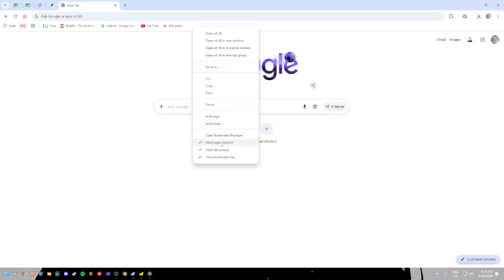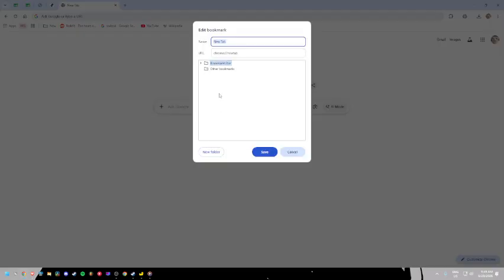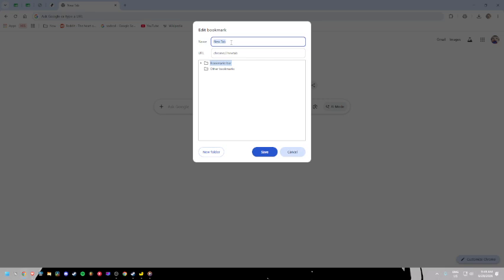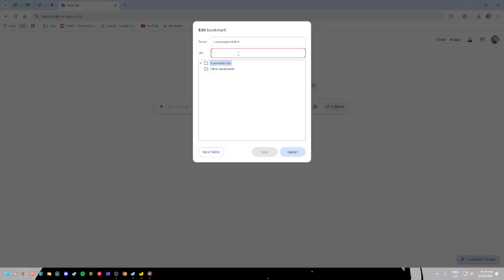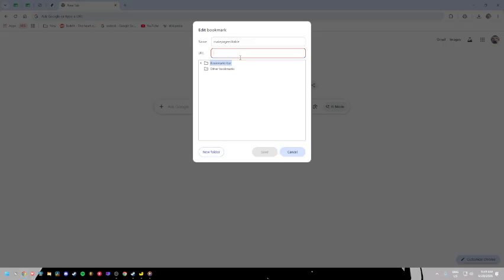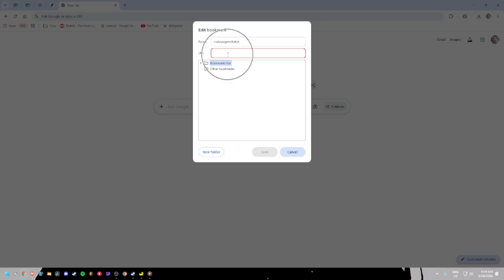How to Create Bookmarklet in Google Chrome [2026 Guide]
How to Create Bookmarklet in Google Chrome

Learn how to create a bookmarklet in Google Chrome with a quick, beginner-friendly walkthrough. Youll build and save JavaScript bookmarklets directly in Chrome, then test them on any page. We cover how bookmarklets work, how to edit the code, and how to run them safely. Search for “chrome bookmarklet”, “create bookmarklet”, and “javascript bookmarklet”.

-Google Drive
-Google Meets
-Google Sheets
-Google Chrome
-Google Forms
-Google Gmail